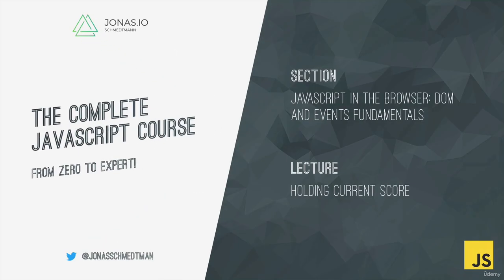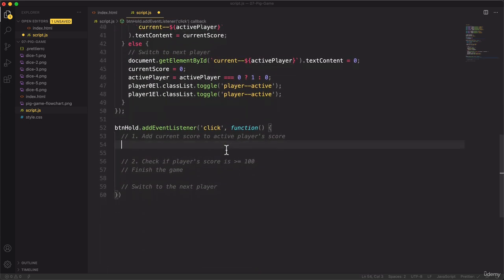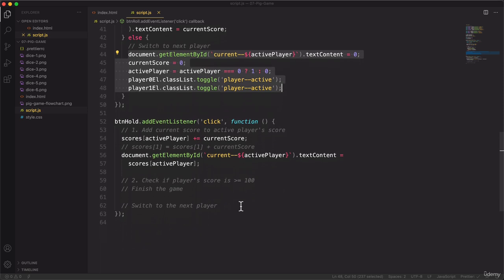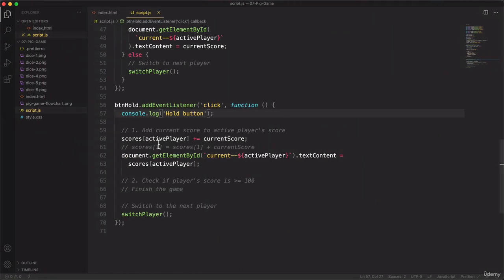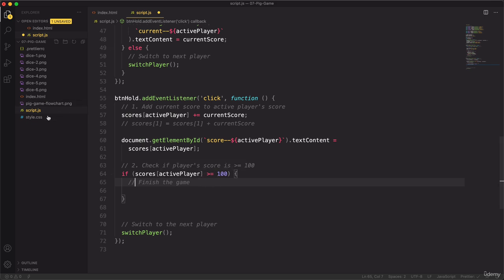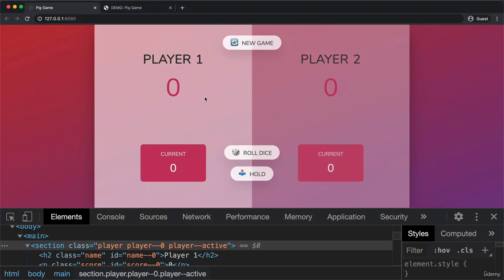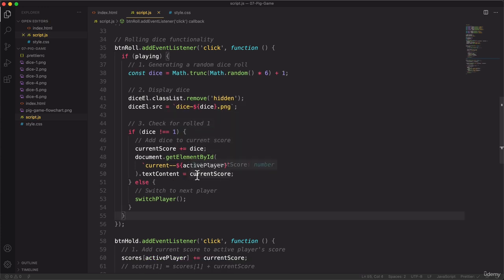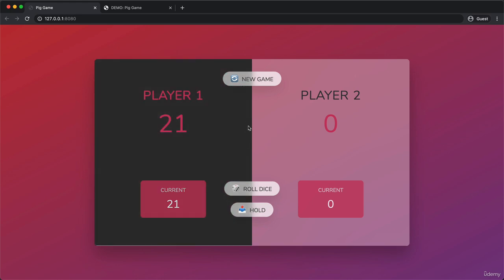018 Holding Current Score